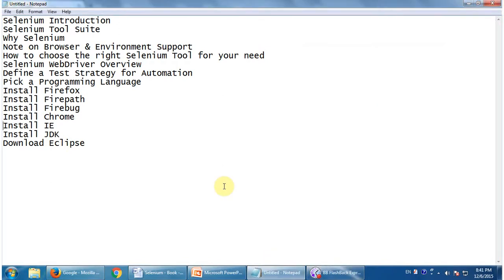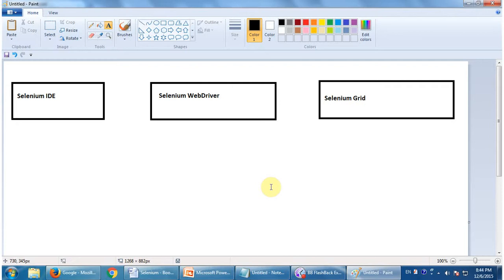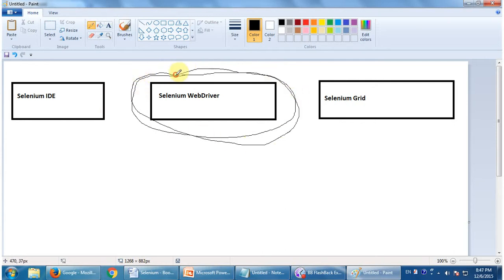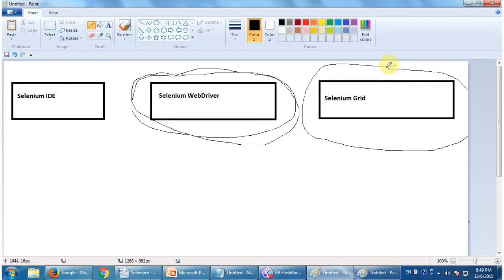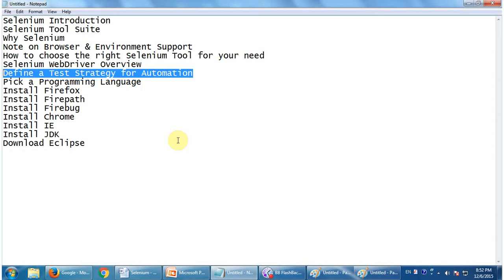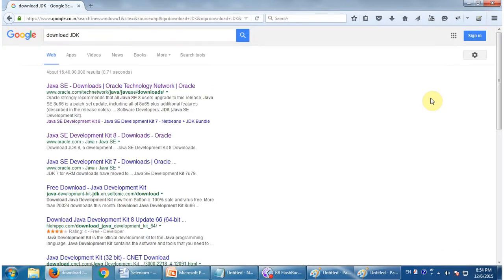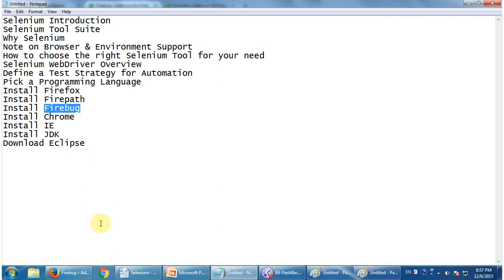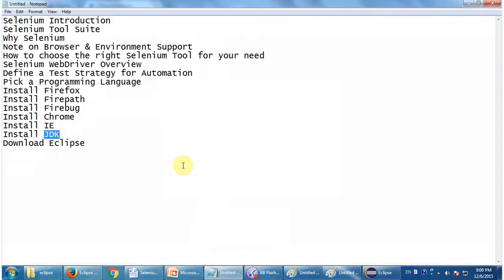Chapter 1 Introduction to Selenium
Selenium is browser automation tool & is used in wide range of web application. It can be implemented with many programming langauages, can run same script across browser & across operating systems.

This video helps you to learn following topics :

1. Selenium Introduction
2. Brief History
3. Selenium Tool Suite
4. Why Selenium
5. Note on Browser & Environment Support
6. Advantage of WebDriver
7. Limitations of WebDriver
8. How to choose the right Selenium Tool for your need
9. A short comparison of Selenium with QTP
10.Selenium WebDriver Overview
11.Define a Test Strategy for Automation
12.Pick a Programming Language
13.Choose an Editor

The Buddha Tree is a New Age e-learning provider that provides Online classes for learners who would prefer a hassle free and self paced learning environment.